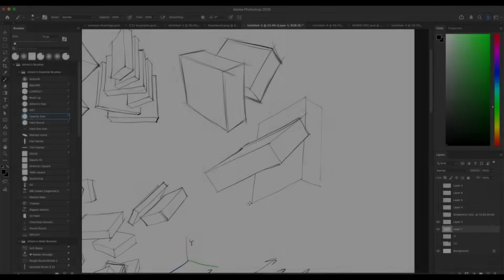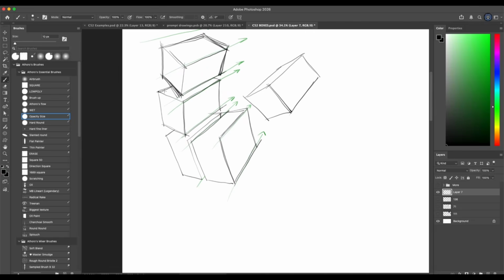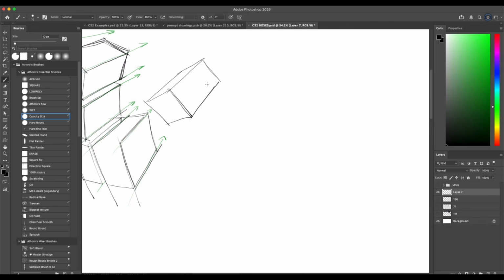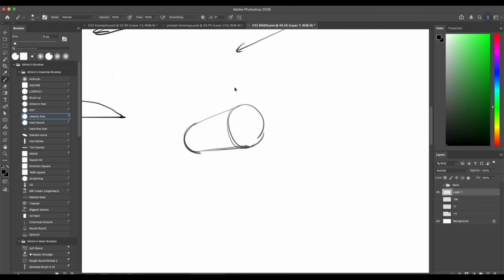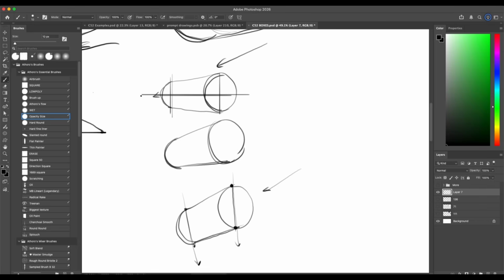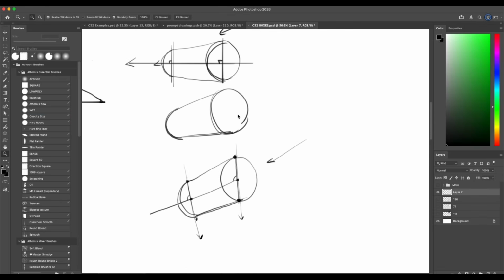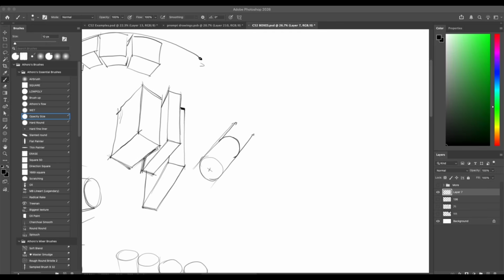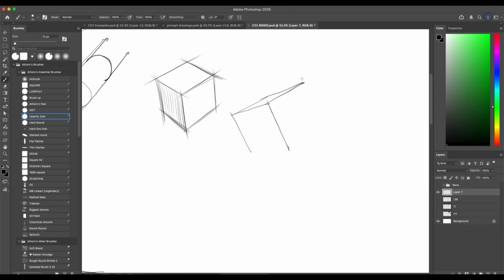AVOID THESE MISTAKES when you draw boxes and cylinders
You can watch challenge 52's week 1 tutorial video for free below!